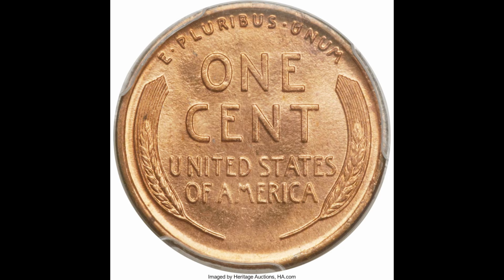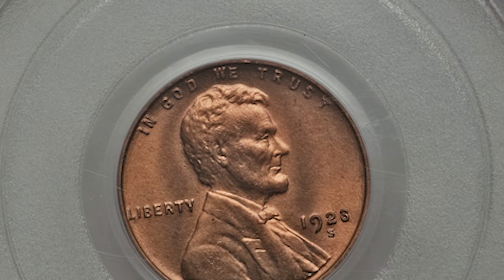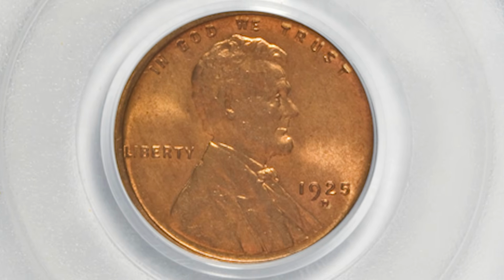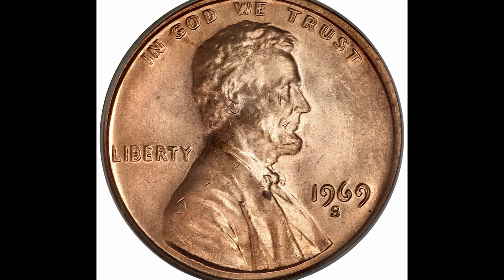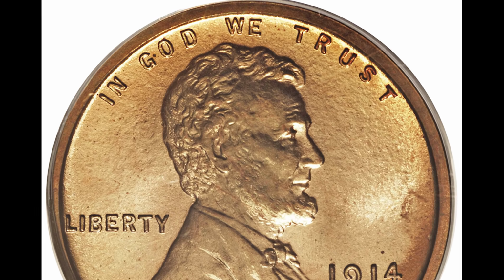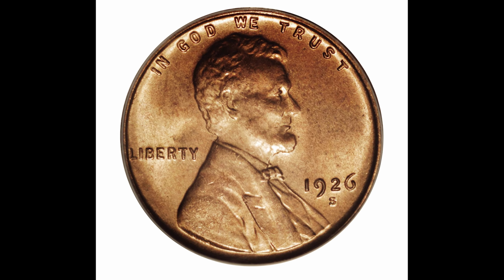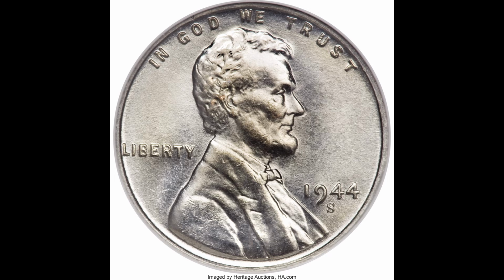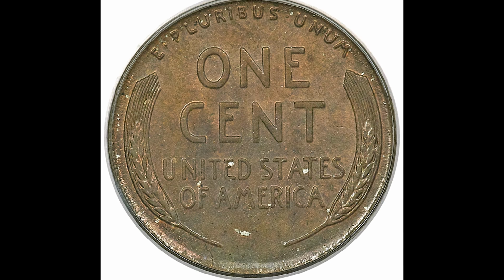10 Pennies you can RETIRE From!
In this video, we go over 10 Lincoln Wheat Penny Coins worth a lot of money that you could potentially retire from!!